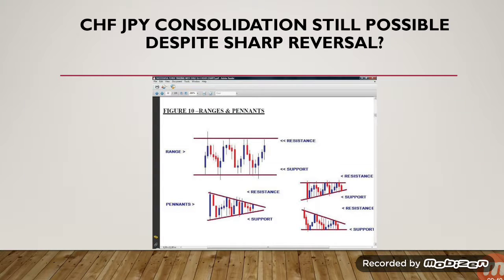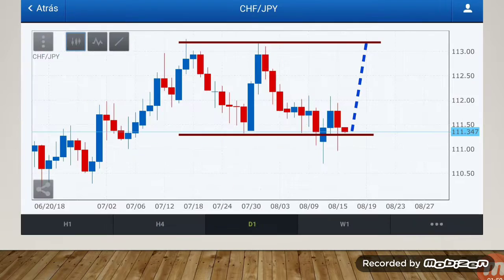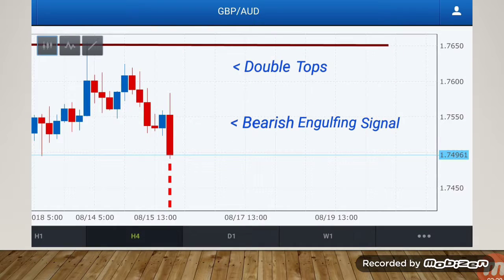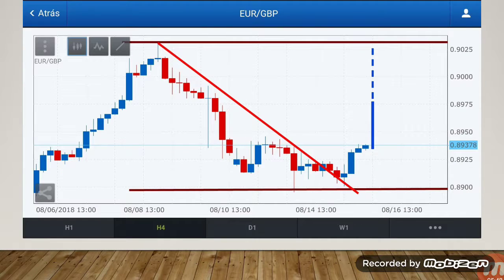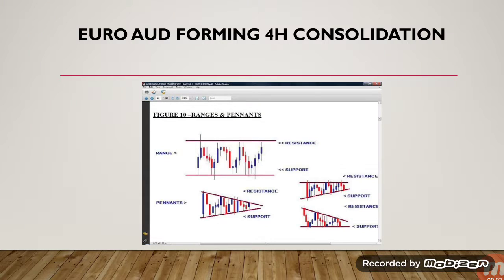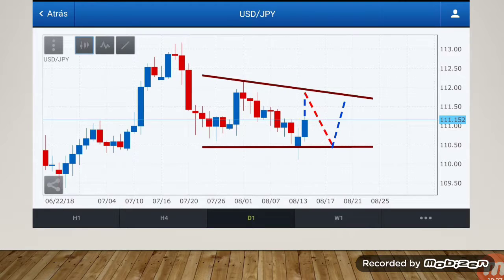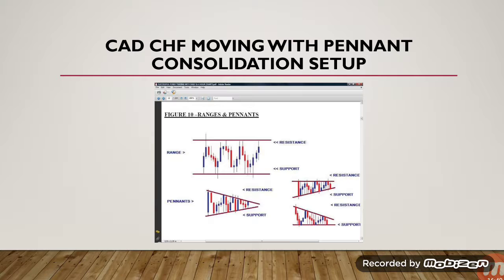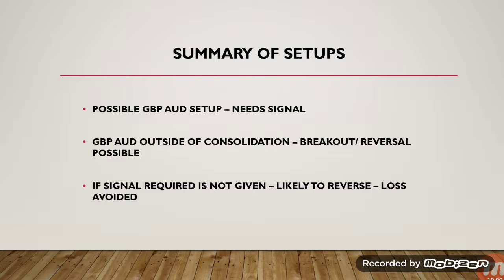DRFX PRIVATE VIDEO LESSON AUGUST 15, 2018